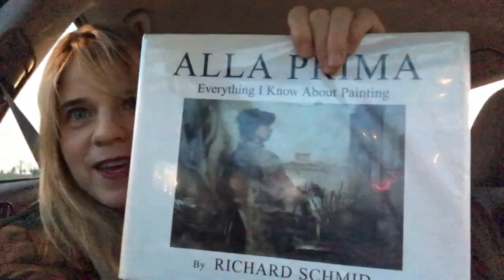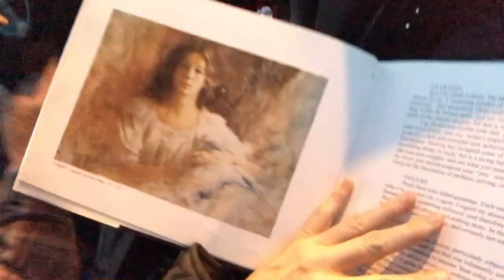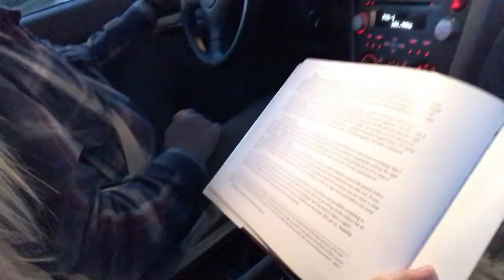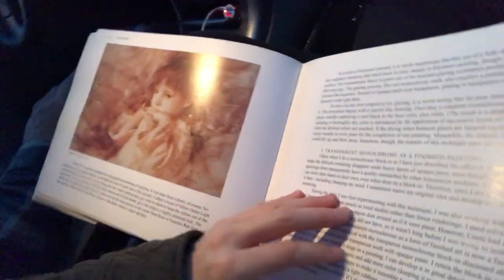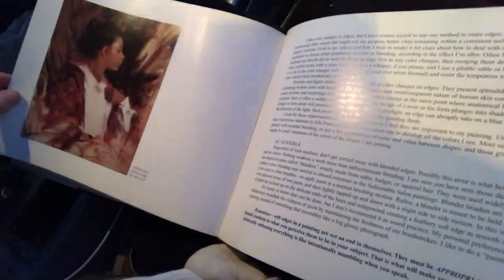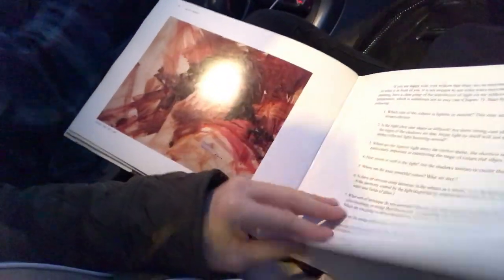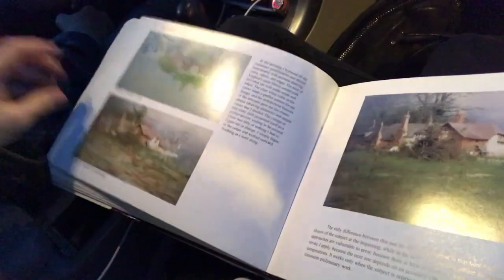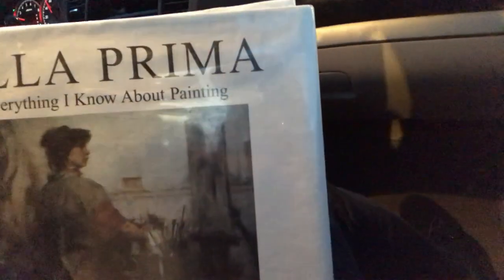Quick Book Review of Alla Prima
Today while traveling with my husband driving, I share a book I really love called "Alla Prima, everything I know about painting" by Richard Schmid.

I am an artist.  My website is